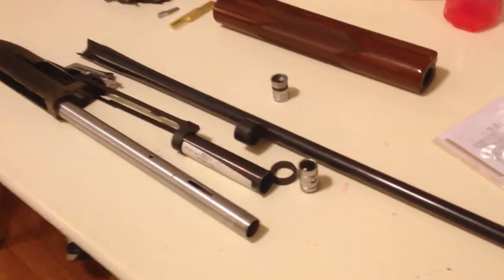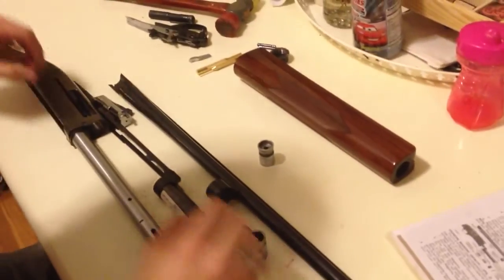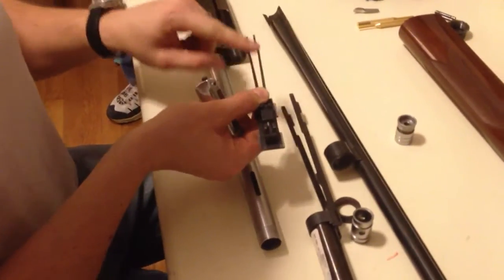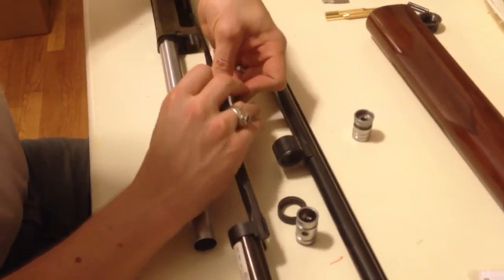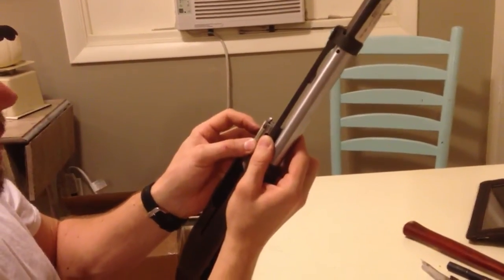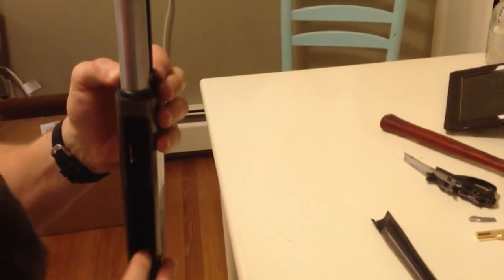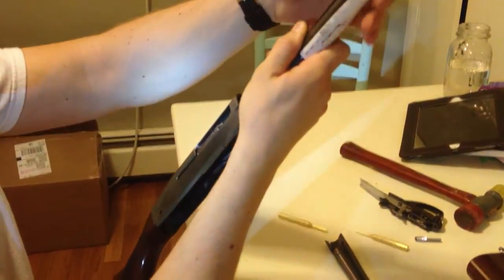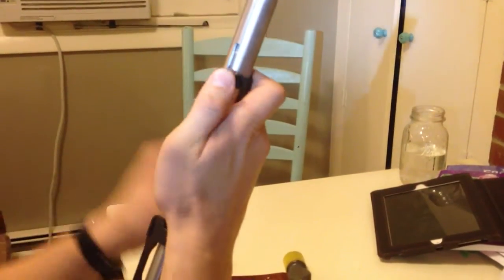Smith and Wesson 1000 M Assembly Part 1 of 2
How to properly assembly a Smith and Wesson 1000M 20 gauge semi automatic shotgun.